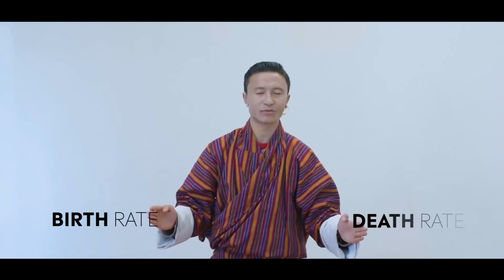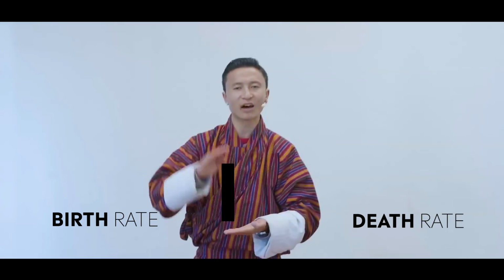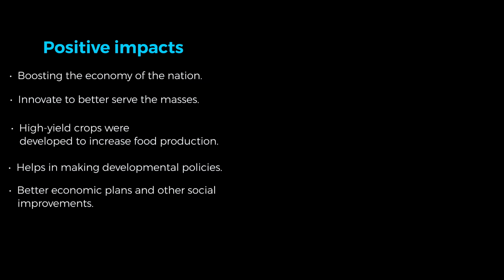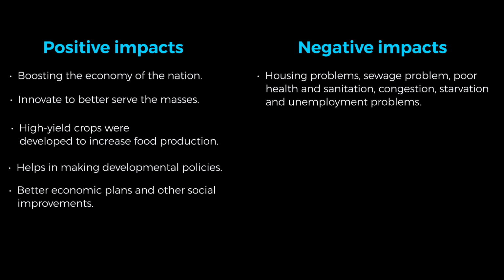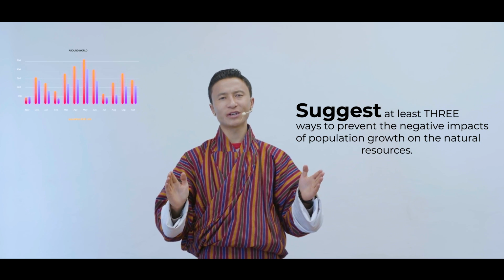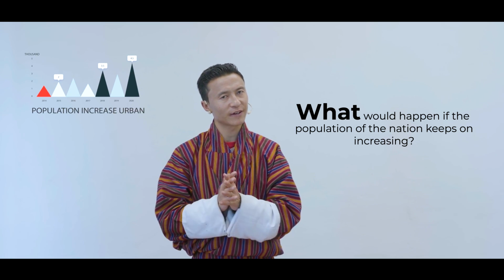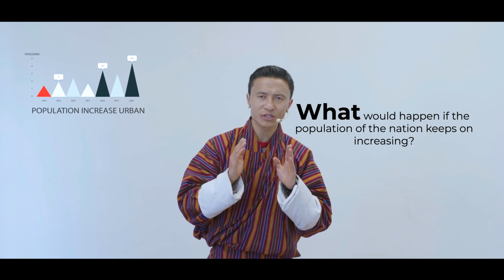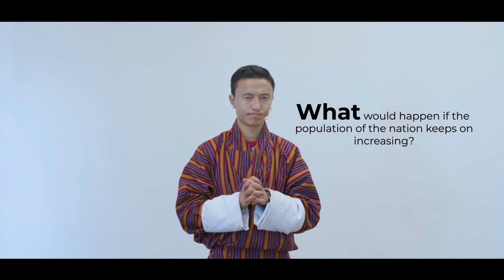Geography Key Stage 3 : Population